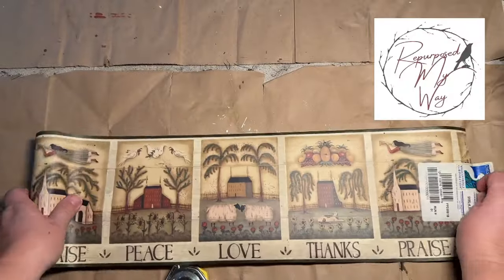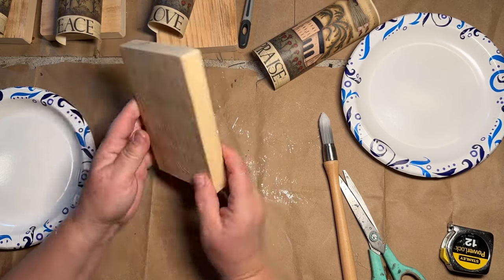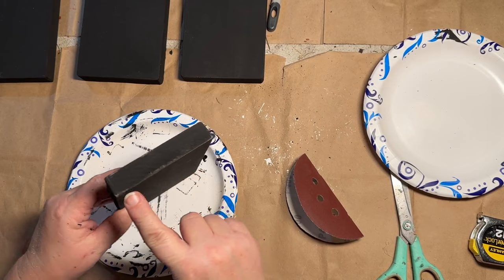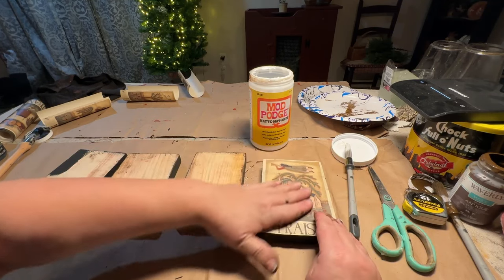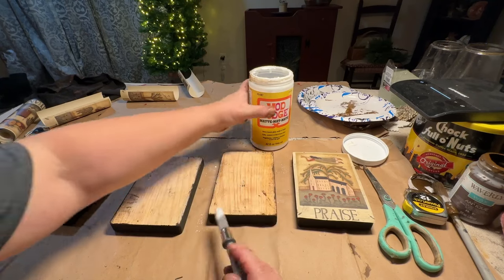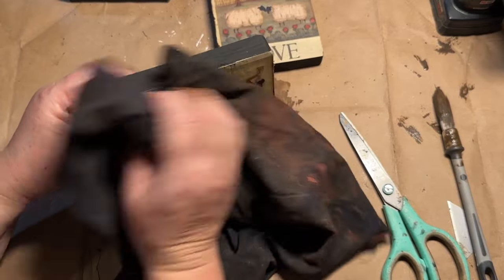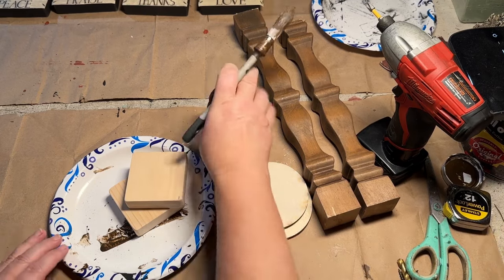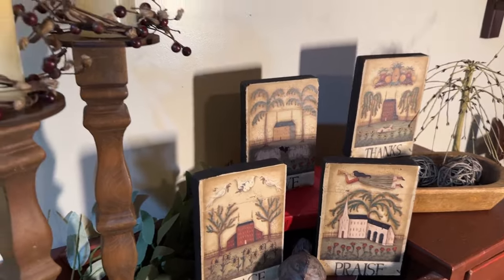DIY Scrap Wood PRIMITIVE Decor | DUMPSTER FIND Fantastic SAVE!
3pk Paint Brushes
6pcs Small Paint Brushes

My booth address:
891 Main St.